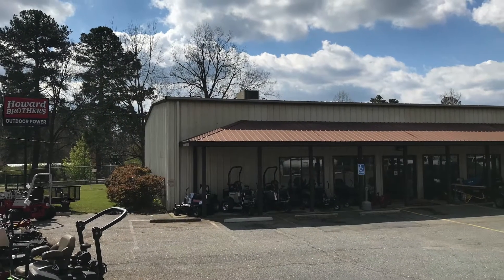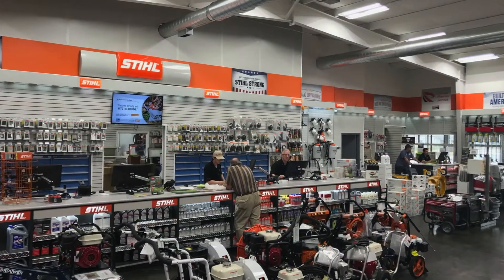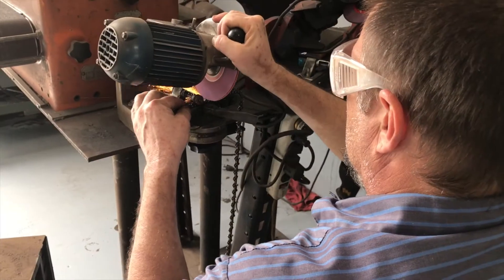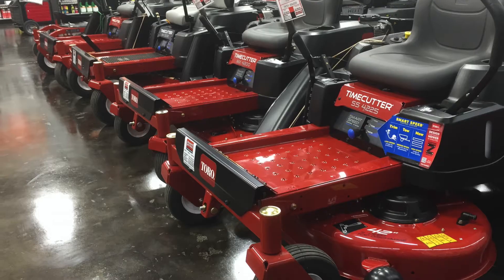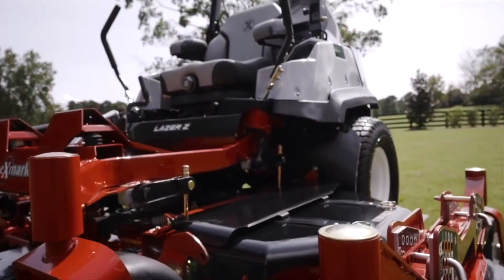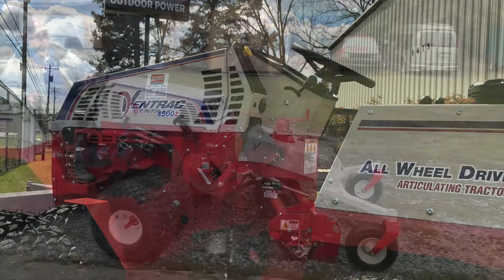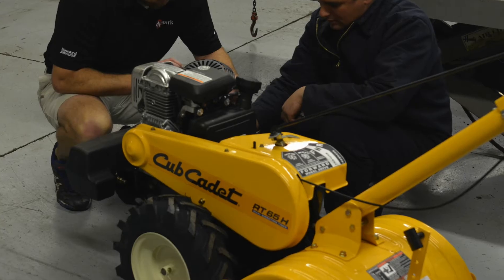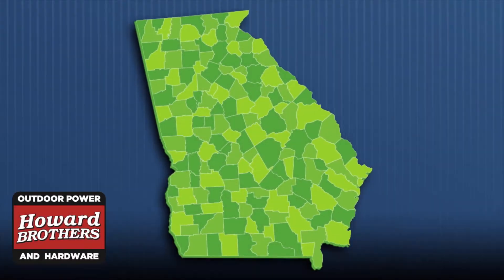About Howard Brothers Athens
We have what you’re looking for: Answers. Our team of sales associates are ready to solve your problems. We don’t just sell you a specific product; we listen to your problem, ask questions, and provide options to make your life easier. We want you to be successful with whatever project you are working.

This location specializes solely in power equipment
Many residential customers with large properties to maintain
Formerly Riverside Mower now Howard Brothers Athens location
Open Monday through Friday from 8 am – 5 pm, Saturday 8 am – 12 pm (closed Sunday)
Easy access from Clarke, Winder, Jefferson, Commerce, Watkinsville, Monroe, Jackson, Oglethorpe, Oconee, Barrow, Walton, Loganville
At our Athens location, we carry premium brands such as Exmark, Honda Power Equipment, Honda Generators, STIHL, Toro, Walker Mowers, and Ventrac.

We also offer a full service small engine shop of any make and model, as well as warranty work for all the major brands of equipment we sell. Our stores all have the largest parts counters in the area with both OEM and aftermarket equipment parts.

One other feature of our Athens store is our ability to fill propane tanks or vehicles on site. Whether you have 20lb grill tanks or have an RV and need it filled, we can accommodate  that need!

Howard Brothers is locally and family owned and independently operated for three generations. We sell the best brands and back it up with our people, our knowledge, and our service. We service the brands we sell and are professionally trained on every product. Howard Brothers is the choice of contractors and professionals. We have English and Spanish speaking employees. Howard Brothers is here for you whether you have home improvement needs or require the right equipment for the professional job.